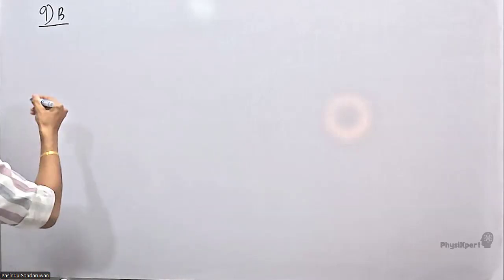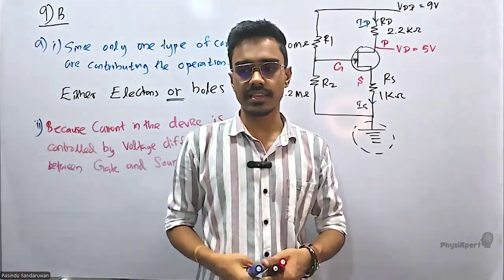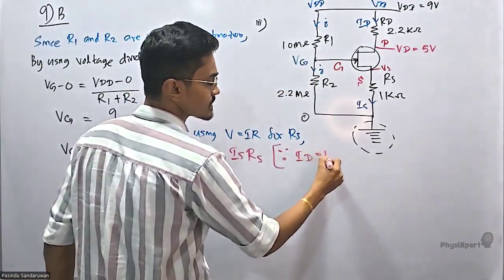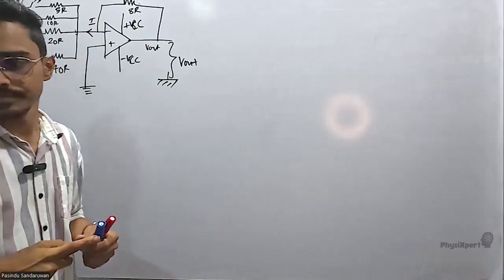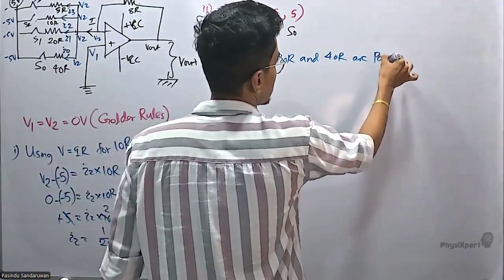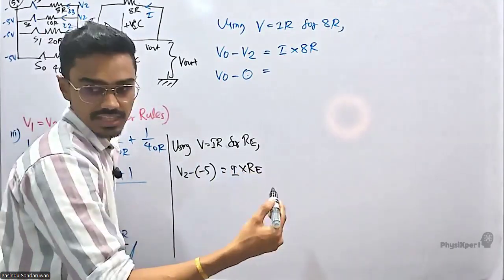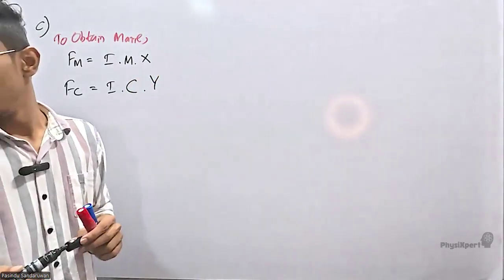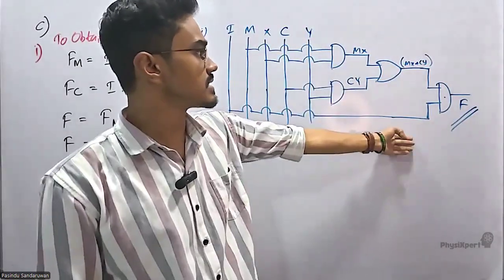2019 AL PHYSICS | PART II - QUESTION 09)B | PAST PAPER DISCUSSION - Pasindu Sandaruwan-Physics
🔴FREE PAST PAPER DISCUSSION- 2019 AL-QUESTION 07
✅2019 A/L - Part II

🚀🚀Practice Today, Conquer Tomorrow❗️

🔻Don't wait until full syllabus coverage to start-off

27th August - Wednesday
At 8.00 PM

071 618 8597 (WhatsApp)